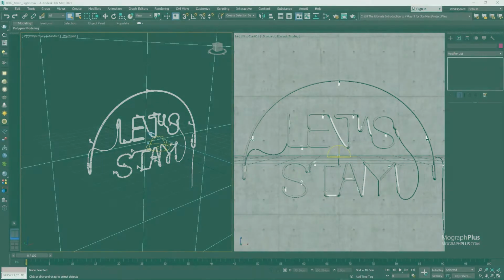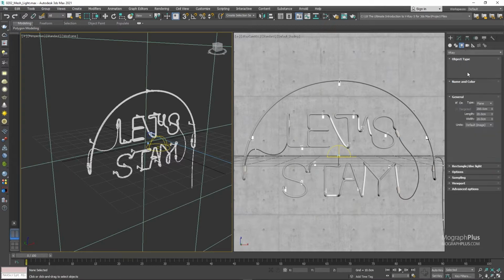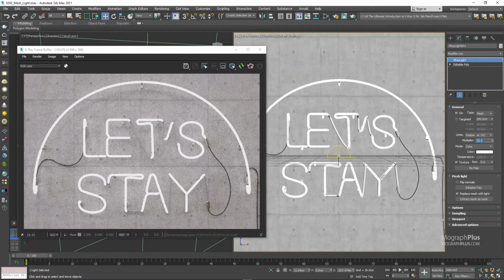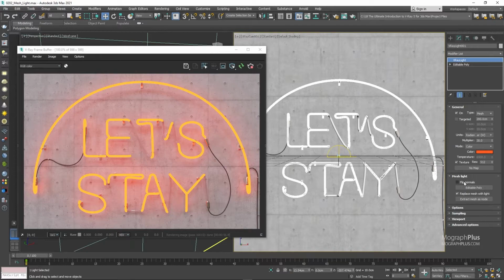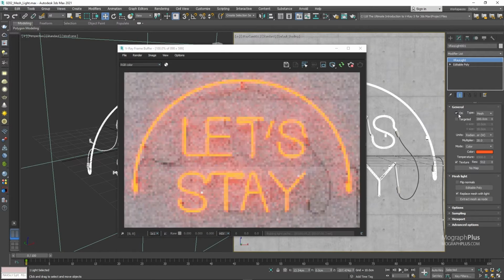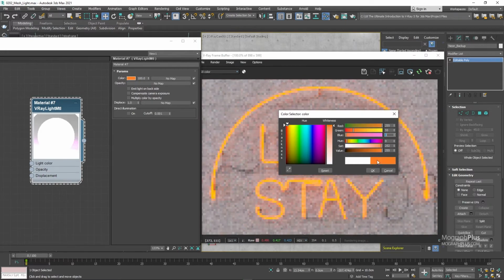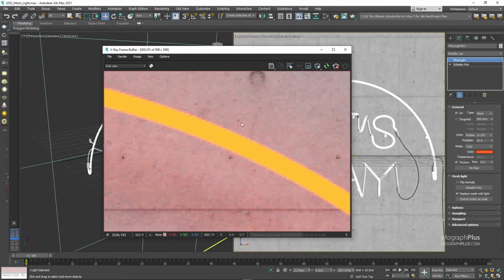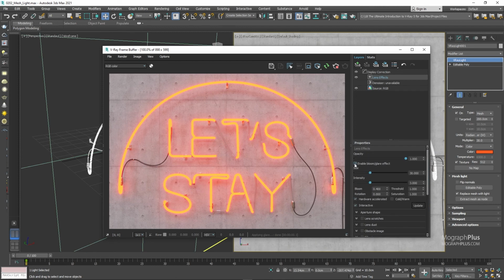3dsmax 0202 Mesh Light